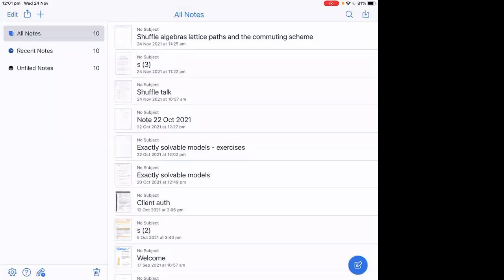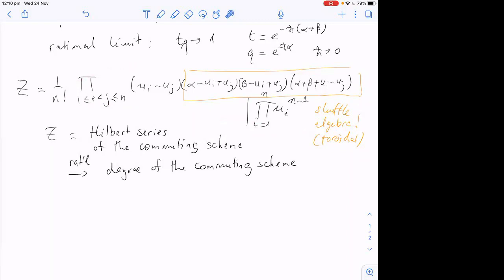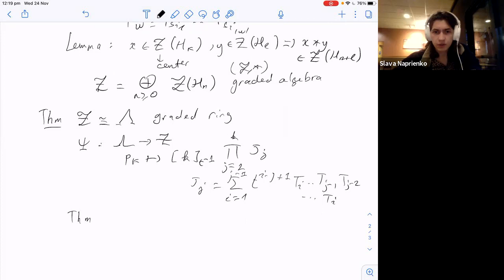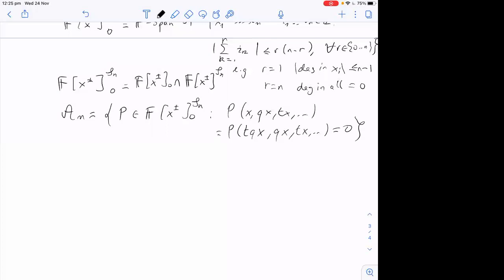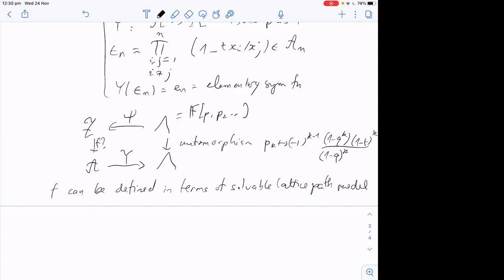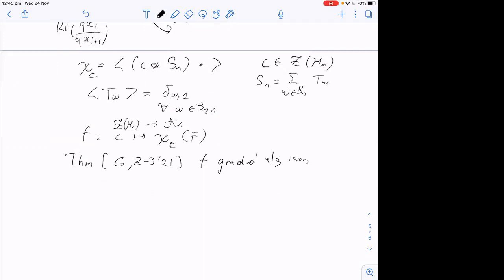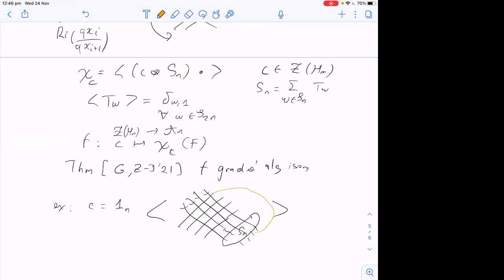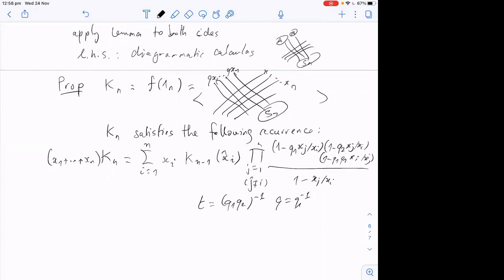Paul Zinn-Justin, Shuffle algebras, lattice paths and the commuting scheme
Speaker: Paul Zinn-Justin
Title: Shuffle algebras, lattice paths and the commuting scheme
Abstract: We develop a new point of view on shuffle algebras based on exactly solvable lattice models. We establish in this way a nontrivial isomorphism between the center of the Hecke algebra and the shuffle algebra related to toroidal gl(1). If time permits, we shall give an application to the Hilbert series of the commuting scheme.